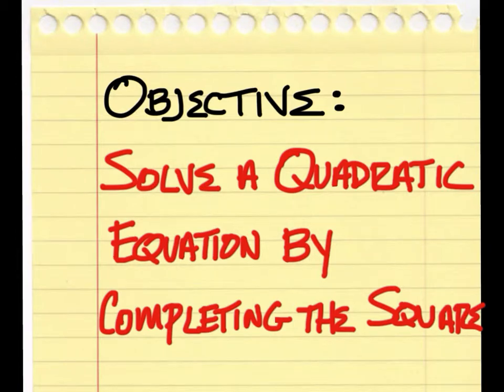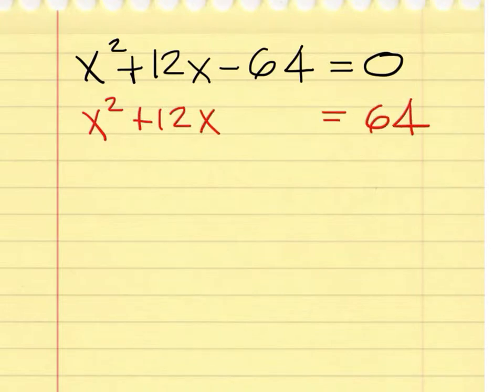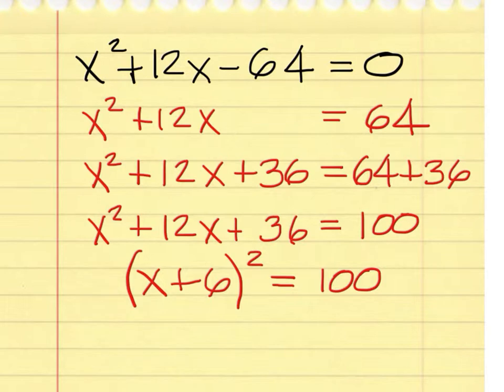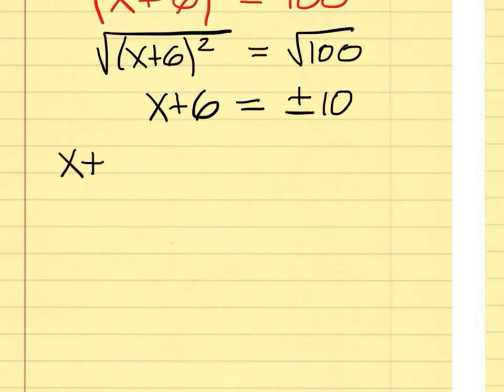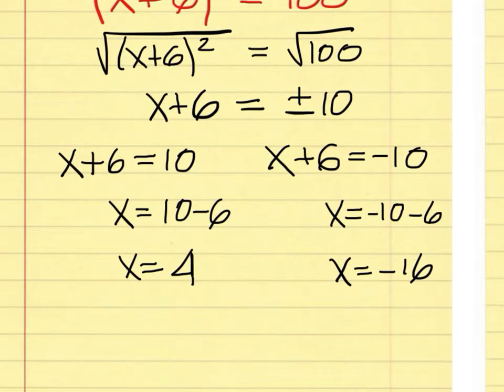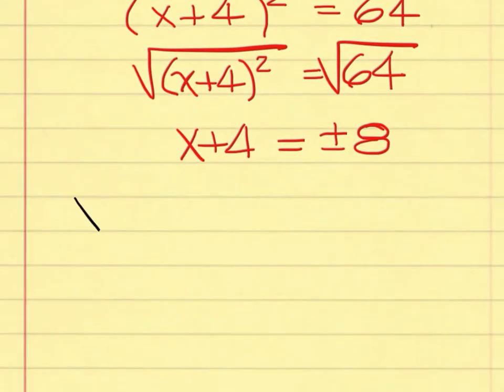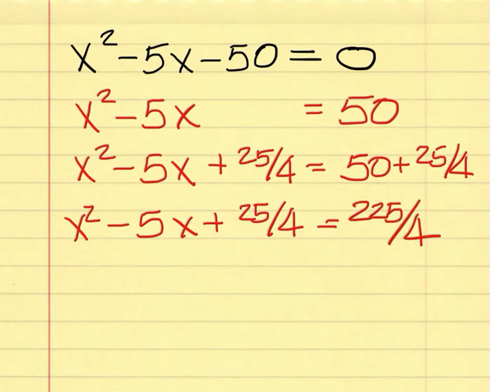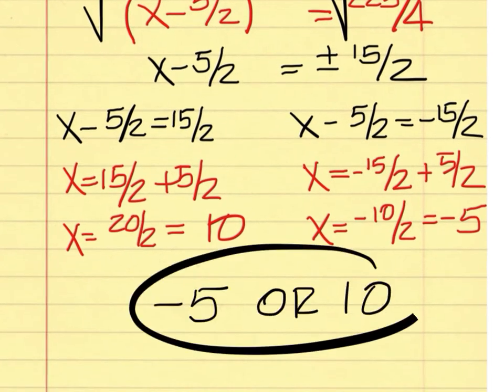Completing the Square: Video #3 by Tate Skinner